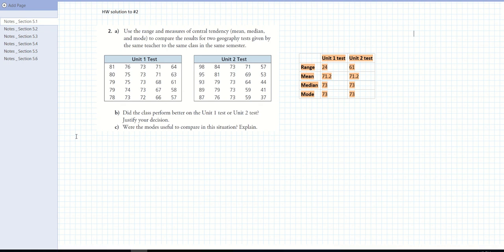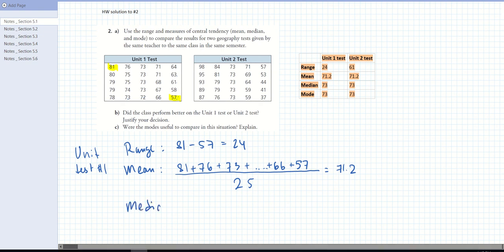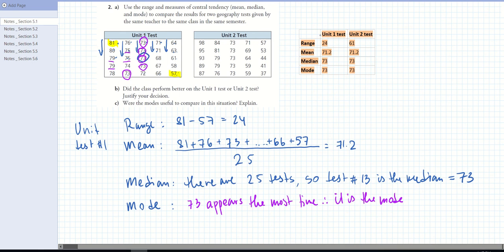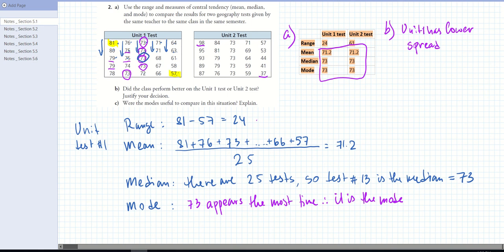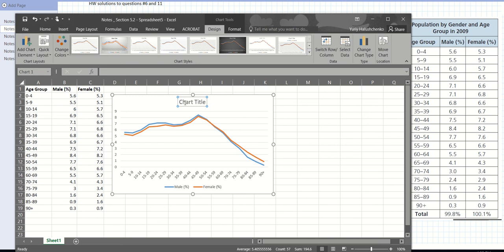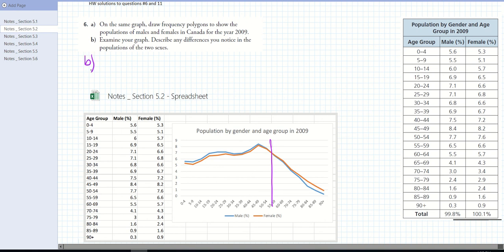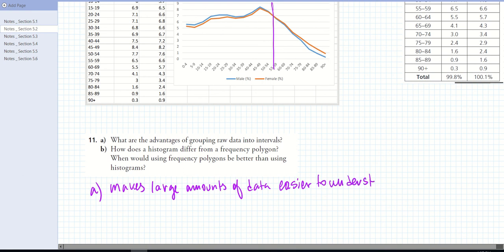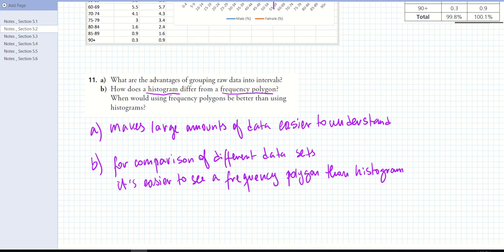FOM 11 - lesson 5.1 and 5.2 HW questions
5.1 questions #2
5.2 questions #6 and #11